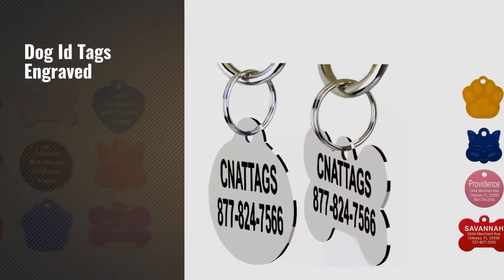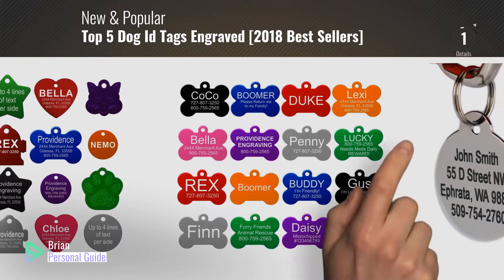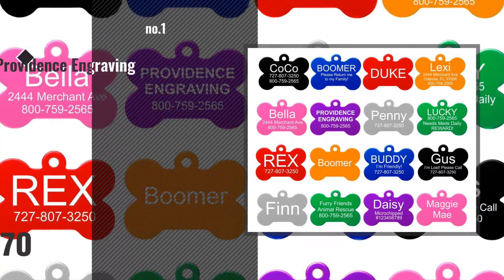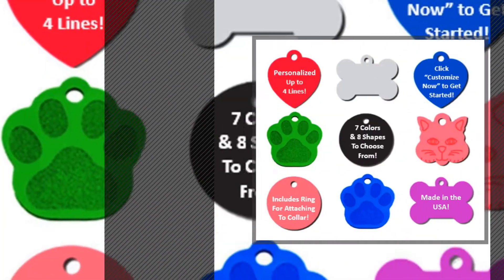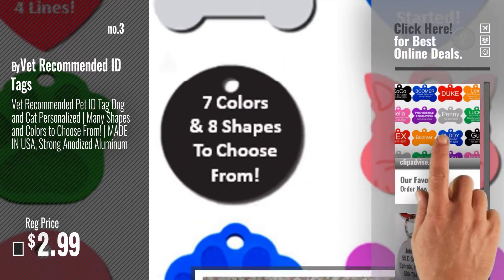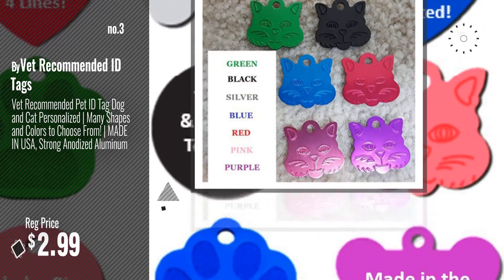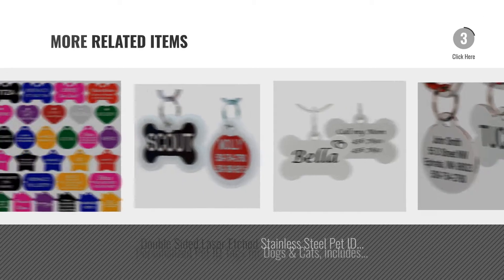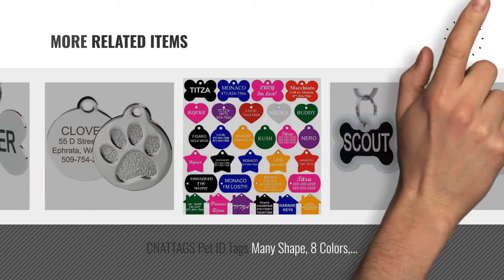Top 5 Dog Id Tags Engraved [2018 Best Sellers]: Providence Engraving Aluminum Pet ID Tags for Cat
+ New! 2019 Black Friday / Cyber Monday ID Tags Deals and Updates.

Black Friday / Cyber Monday Providence Engraving Aluminum Pet ID Tags for Cat and Dog by Providence Engraving

Black Friday / Cyber Monday Stainless Steel Pet Id Tags, Personalized Dog Tags & Cat Tags. Up to 8 Lines of Text – by GoTags

Black Friday / Cyber Monday Vet Recommended Pet ID Tag Dog and Cat Personalized | Many Shapes and Colors to Choose by Vet Recommended ID Tags

Black Friday / Cyber Monday Stainless Steel Pet ID Tags Dog Tags Personalized Front and Back Engraving (Bone) by CNATTAGS

Black Friday / Cyber Monday Pet ID Tags - 8 Lines of Engraving Available | Size Small or Large | Bone, Round, Star, by Providence Engraving

Black Friday / Cyber Monday GoTags Pet ID Personalized Dog and Cat Tags. Stainless Steel. Custom Engraved with up to 8 by GoTags Pet ID

Black Friday / Cyber Monday Double Sided Laser Etched Stainless Steel Pet ID Tag for Dog Engraved and Personalized by io tags